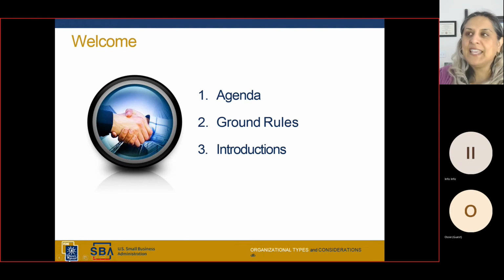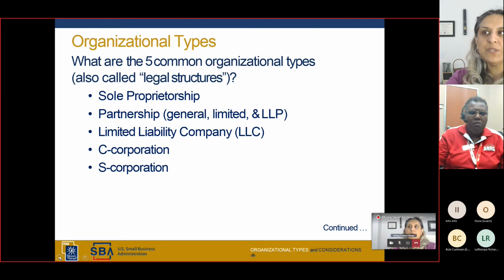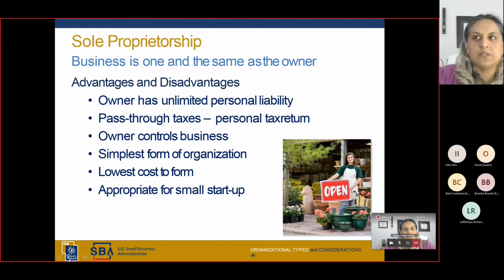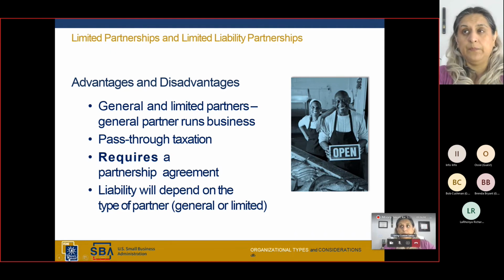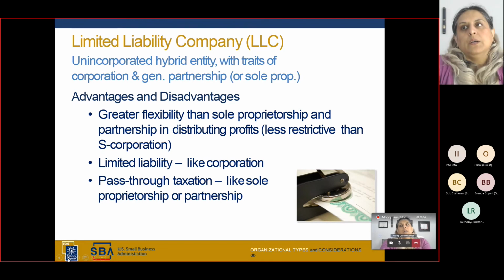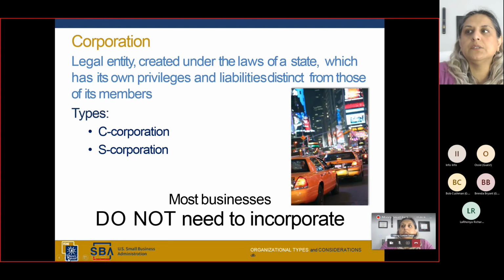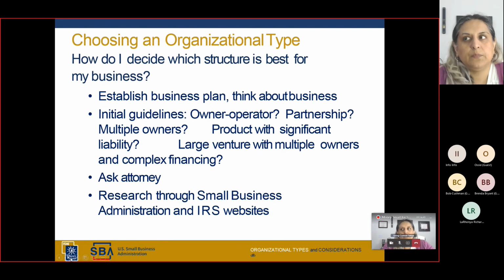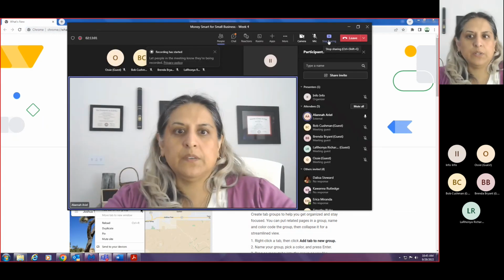Money Smart for Small Business 4 - Organizational Types